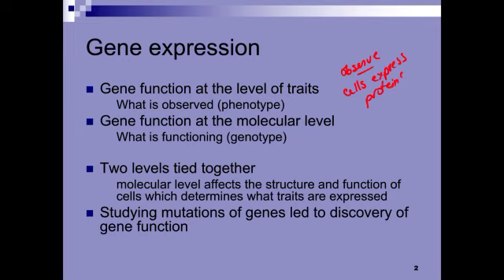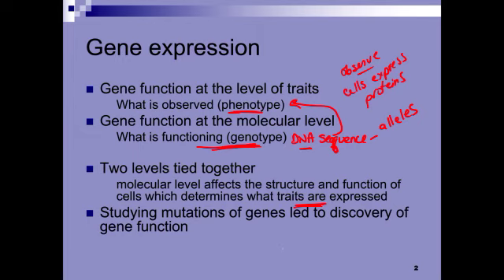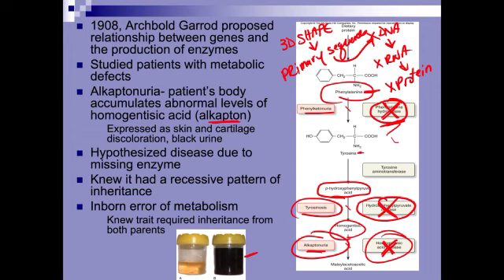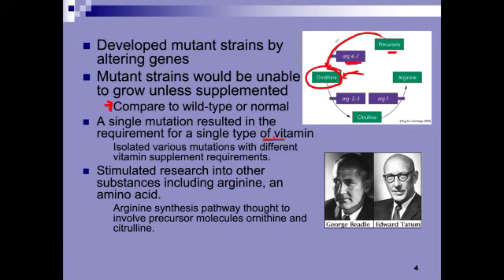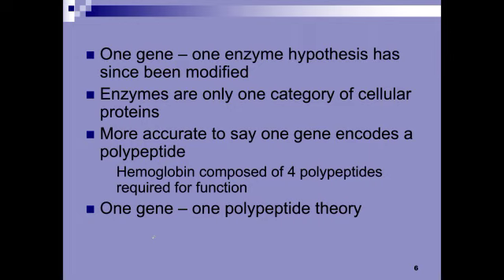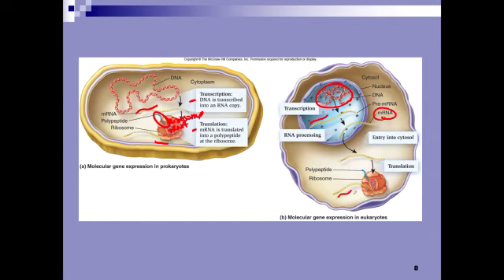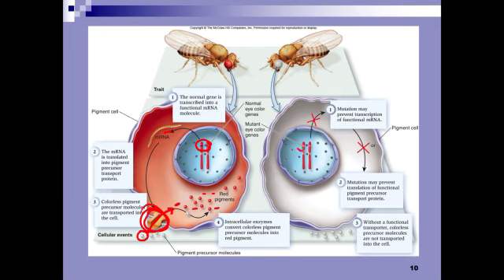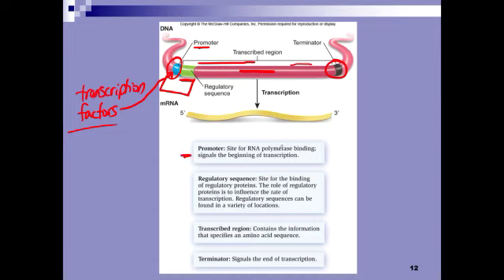BSC2010 Gene ExpressionPart 1